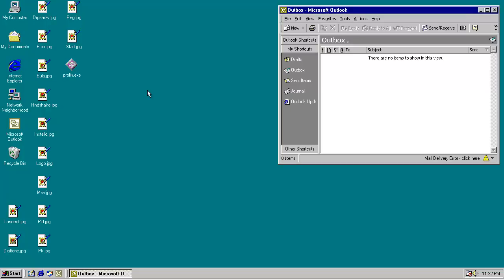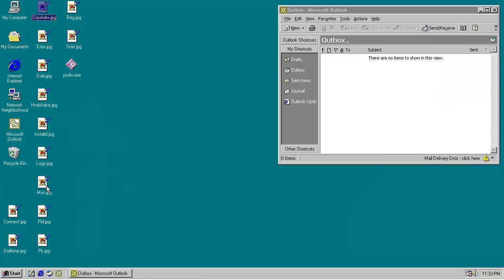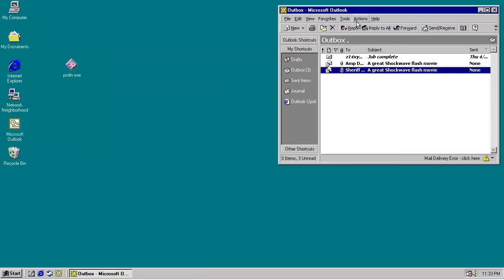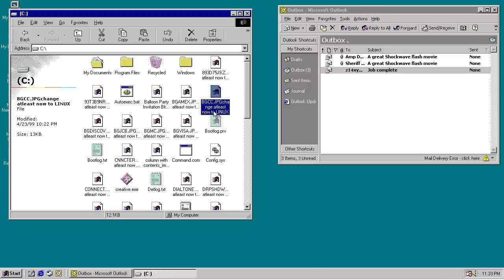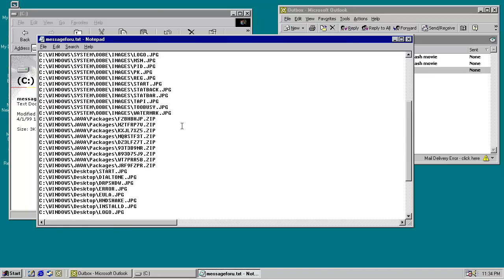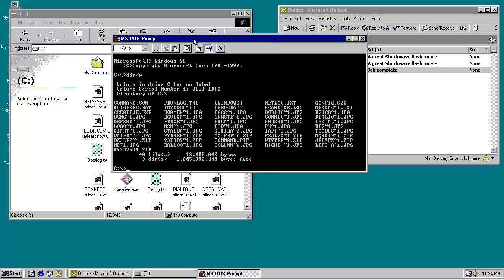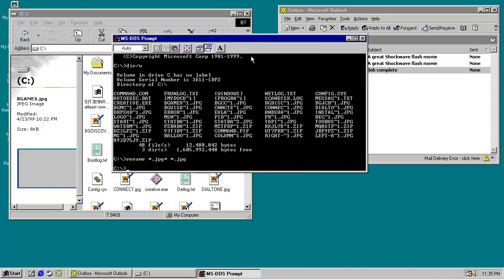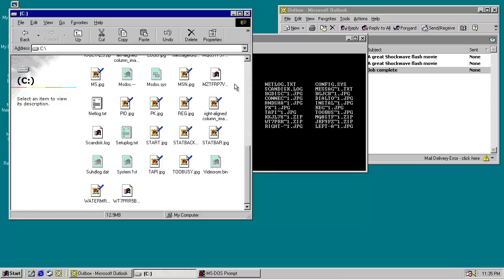Email-Worm.Win32.Prolin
Not too bad of a wormchange atleast now to LINUX